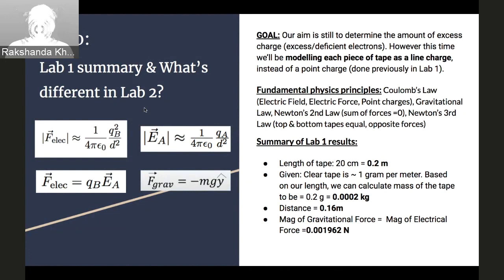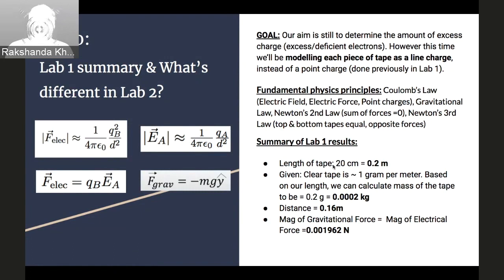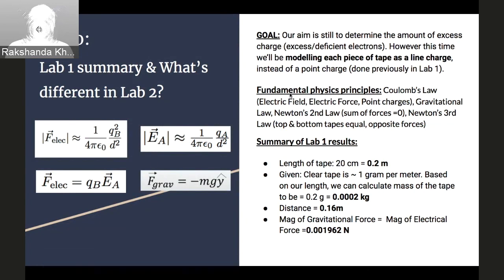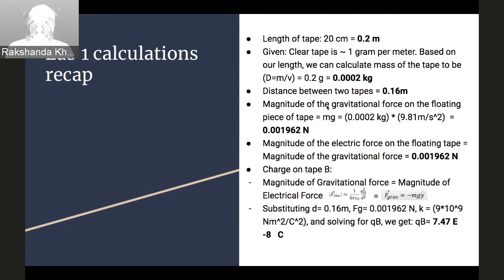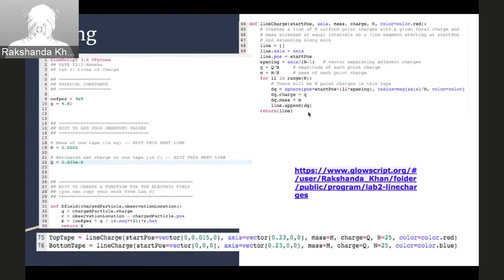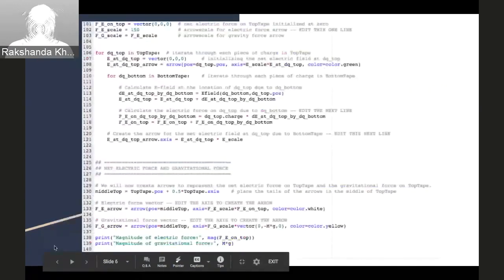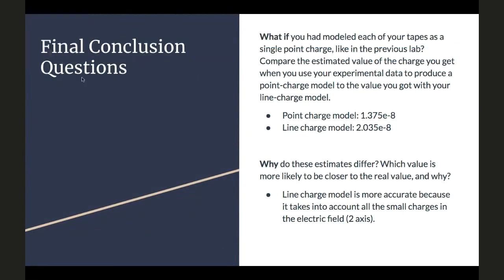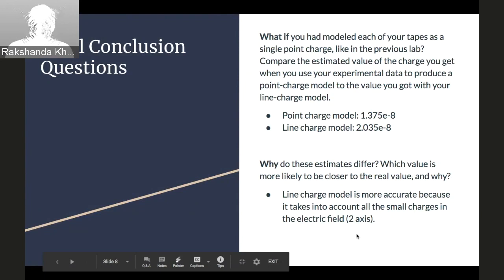Lab 2 Lines of Charge